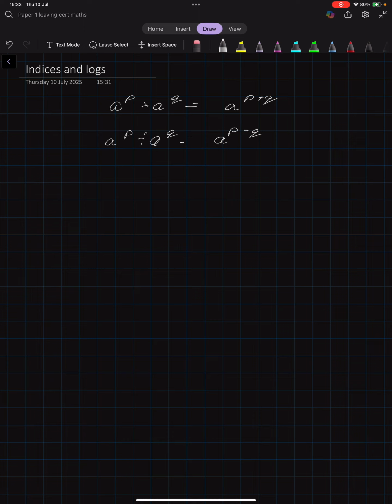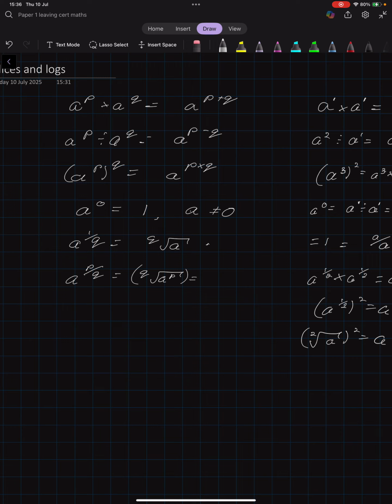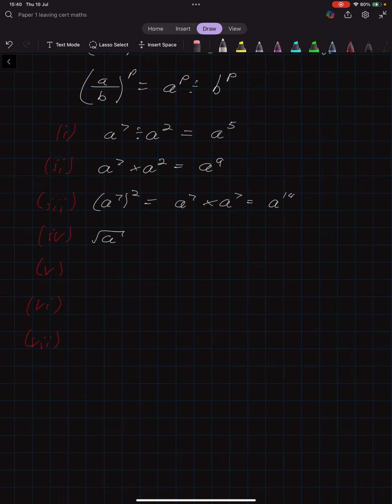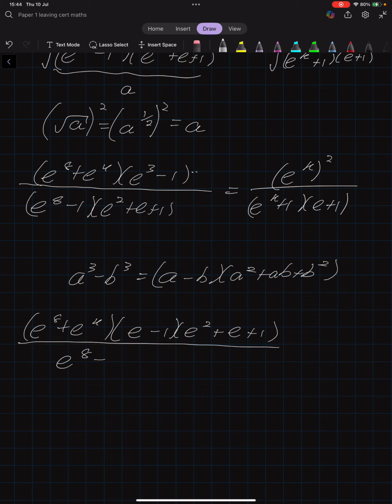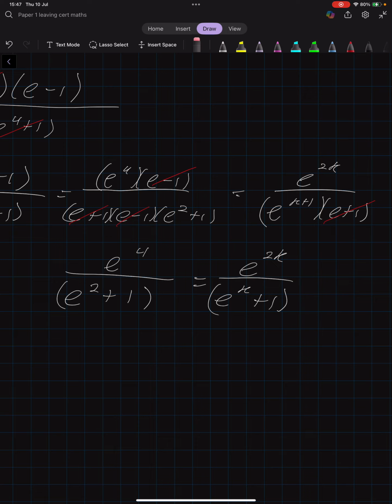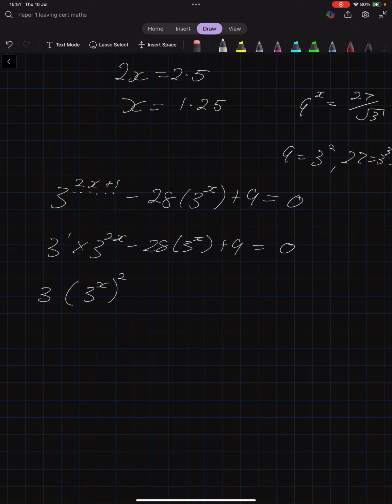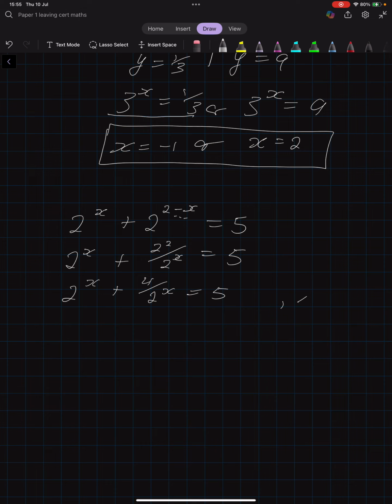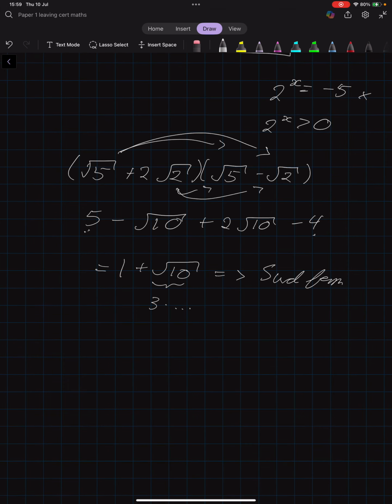Indices and logs